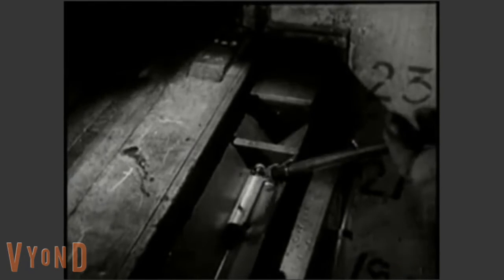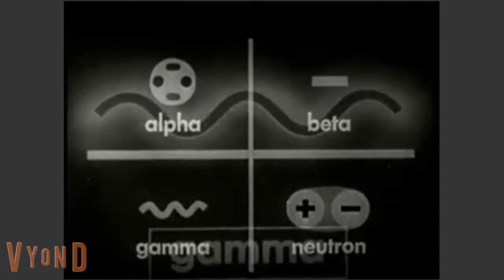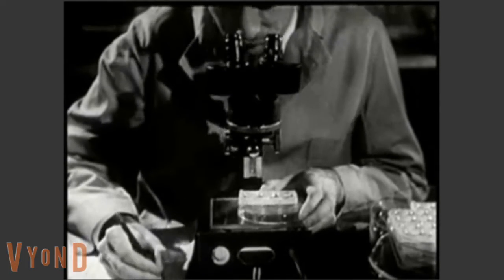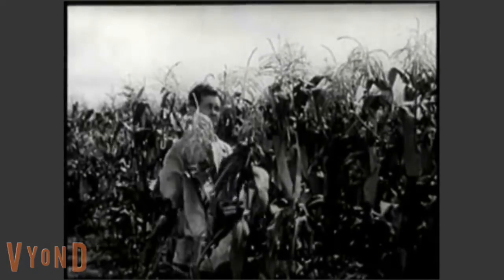Friday Film Vol 5 - FDA PSA Device Quackery, "It's your money and your life"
Todays offering is a PSA on medical quackery from the FDA.